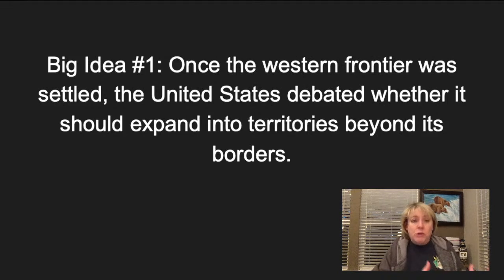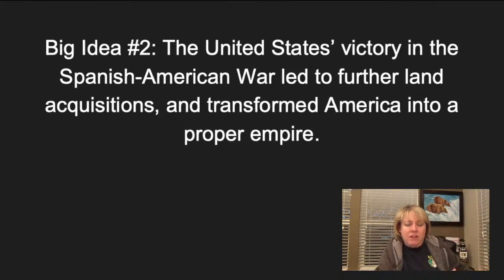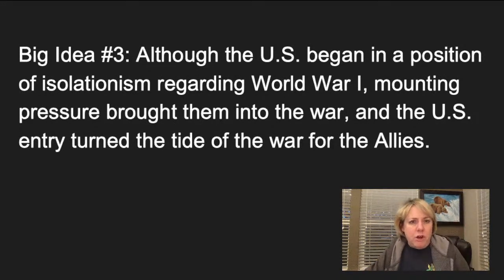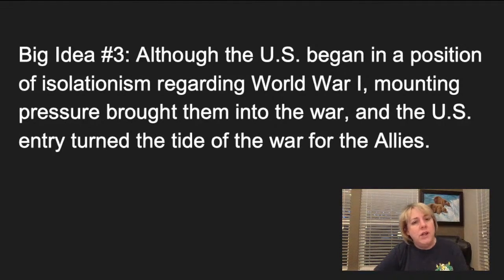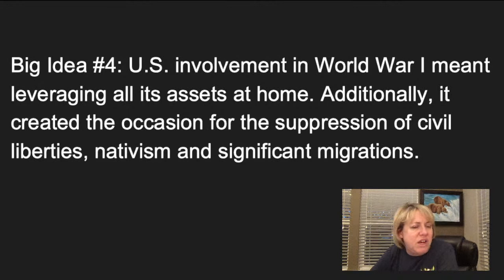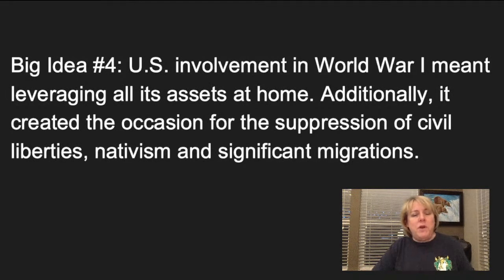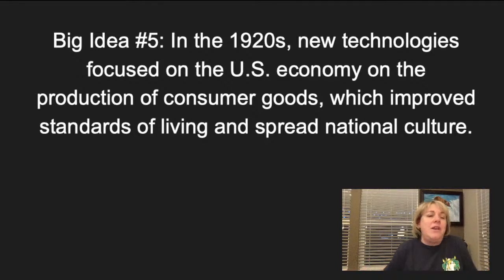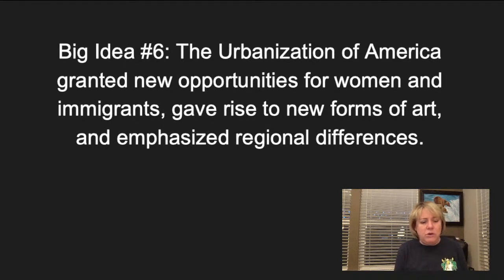APUSH Unit 7 Part I Review (1898-1929)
It's time to review Unit 7, Part I of the APUSH curriculum!! We'll be covering 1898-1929, specifically Imperialism, WWI and the 1920s! Buckle up...this is going to be fun!!